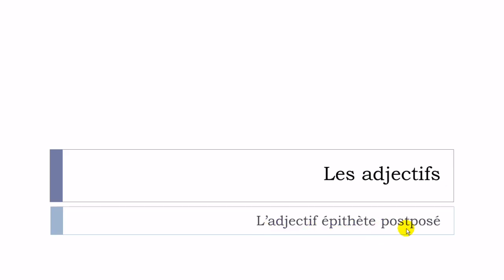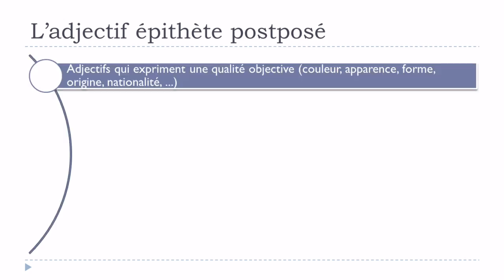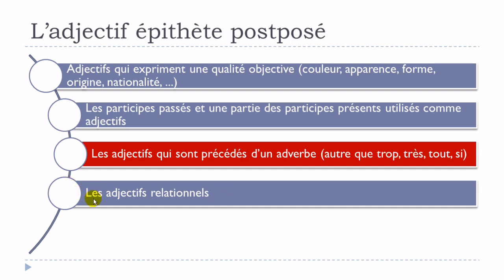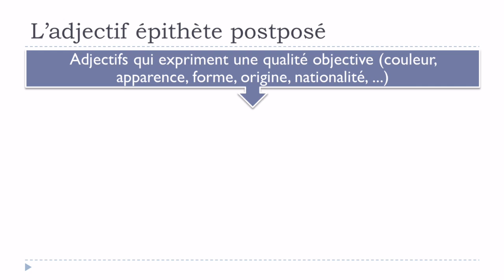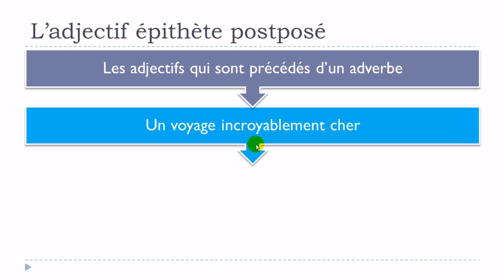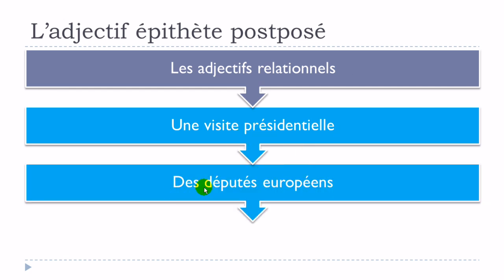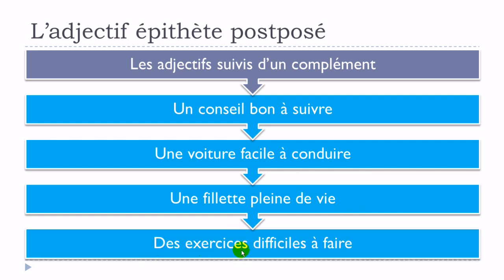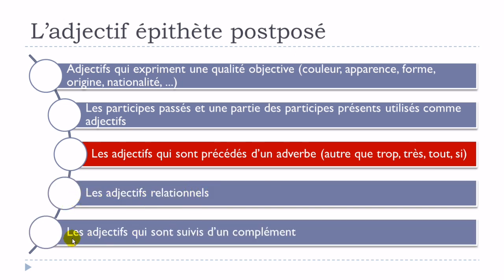Learn French in 5 days I Learn French Grammar I L 'adjectif épithète postposé